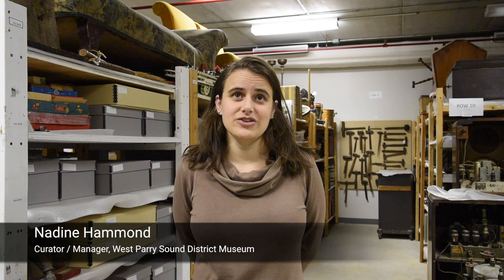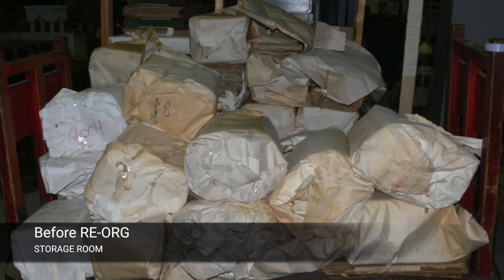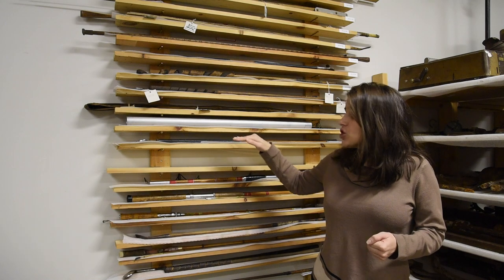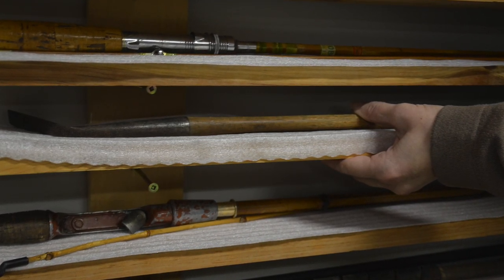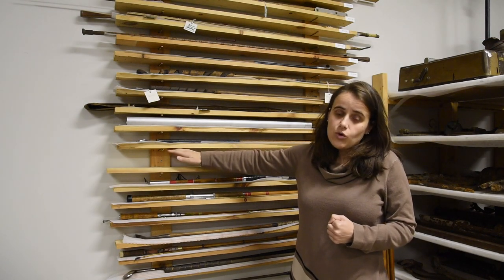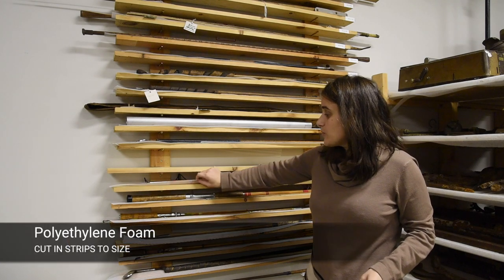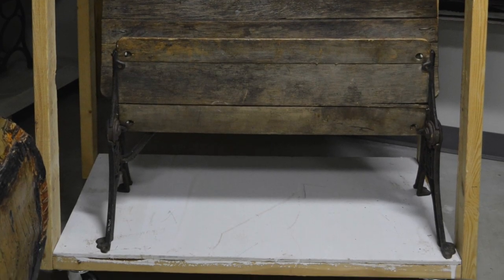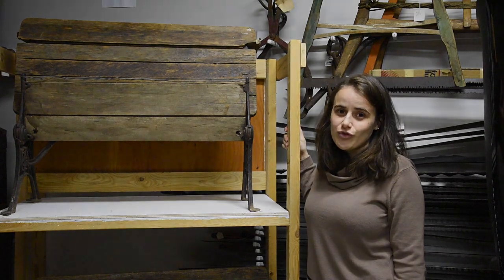Creating storage solutions from recycled lumber (RE-ORG Canada)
A tutorial video produced by the Canadian Conservation Institute (CCI) that illustrates how the West Parry Sound District Museum (participants in the RE-ORG Canada [Ontario] program) used recycled lumber to create various storage solutions for collections.